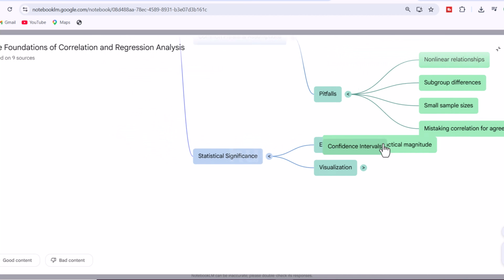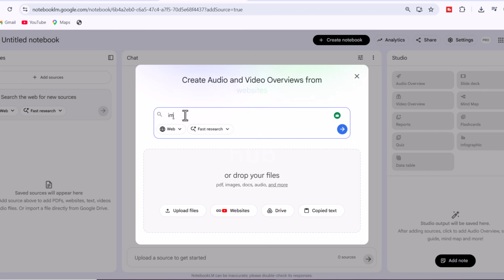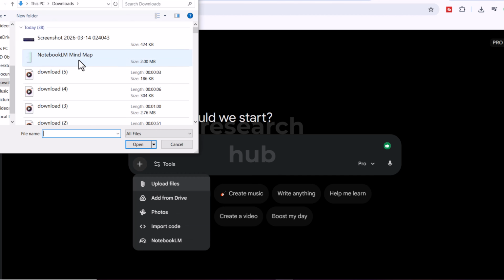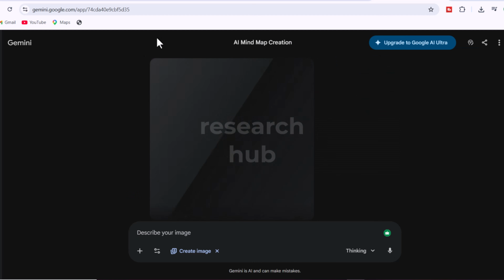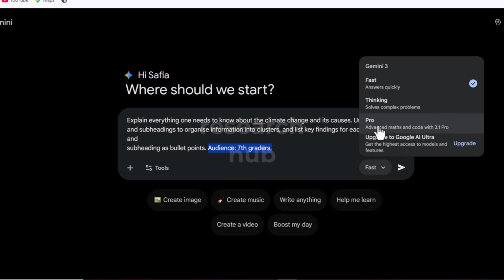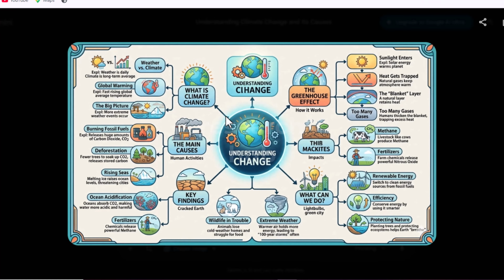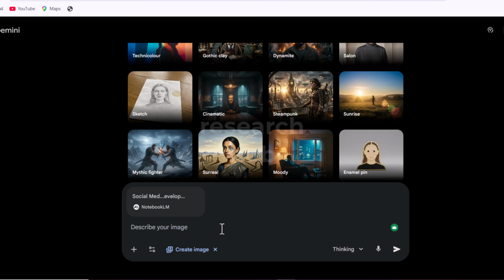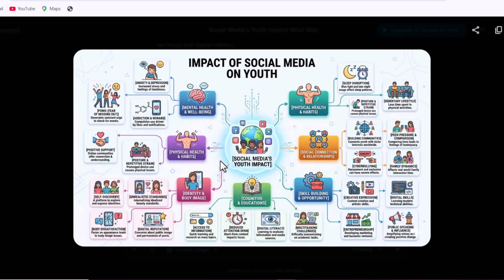How to Improve NotebookLM Mind Maps Instantly with Google Gemini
Unlock the full potential of your NotebookLM mind maps! While NotebookLM is great for generating outlines, its mind maps often feel messy and hard to follow. In this video, I’ll show you how to instantly transform your mind maps into clean, visually engaging diagrams using Google Gemini.

Learn step-by-step how to:
✅ Fix cluttered or confusing mind maps
✅ Organize ideas logically and visually
✅ Turn raw research notes into shareable, professional diagrams
✅ Combine the power of NotebookLM + Gemini for maximum clarity

Whether you’re a student, researcher, or content creator, this trick will save time and make your mind maps way more useful.